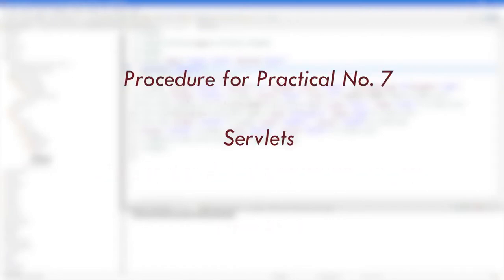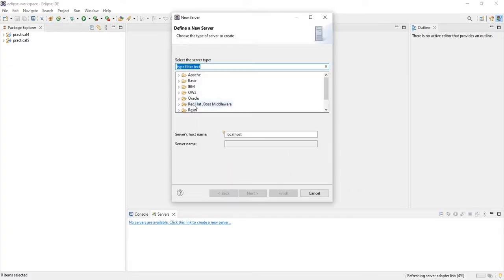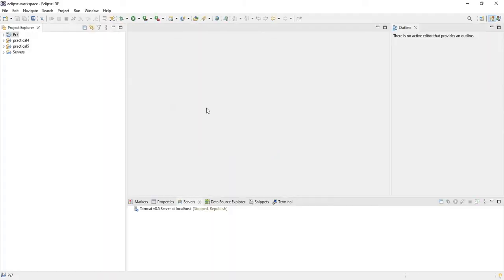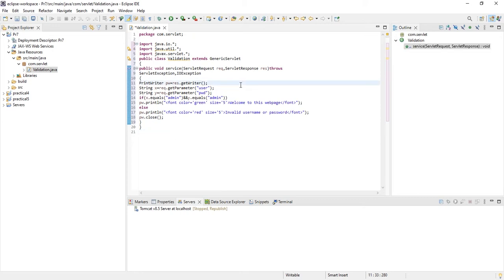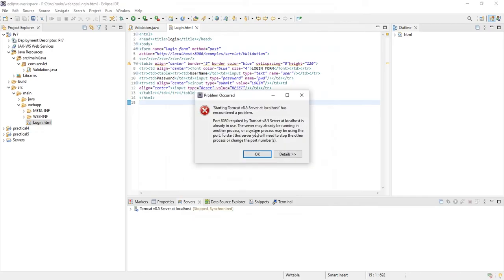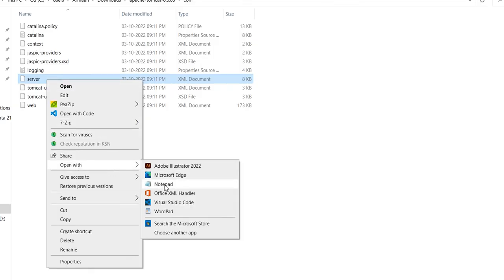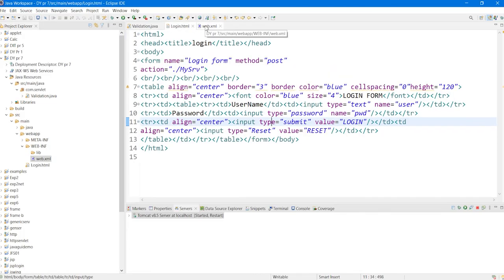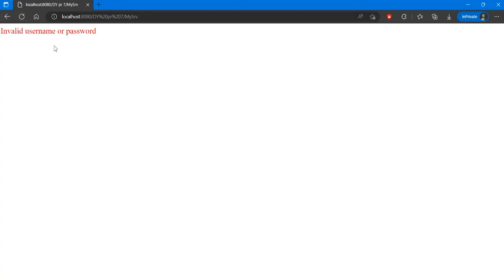Procedure for performing Practical no. 7 - Servlets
This video explains all the steps needed to run our practical no. 7. Follow the steps shown to get the expected output.
I have tried to explain all steps and covered common issues that you may face while performing this practical.